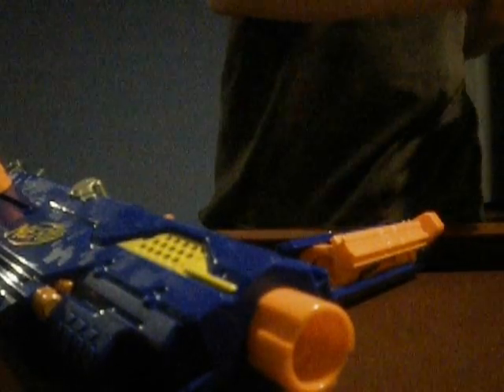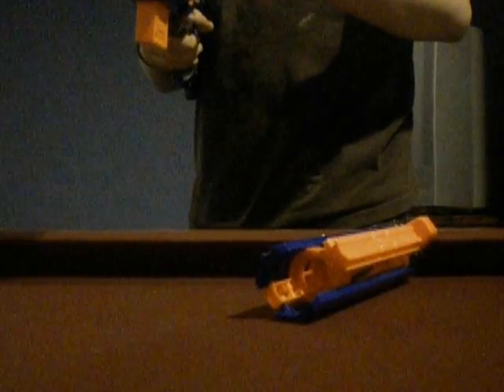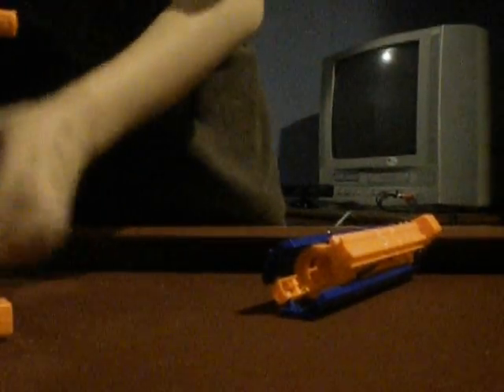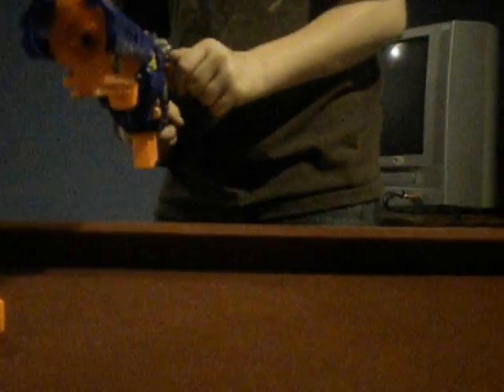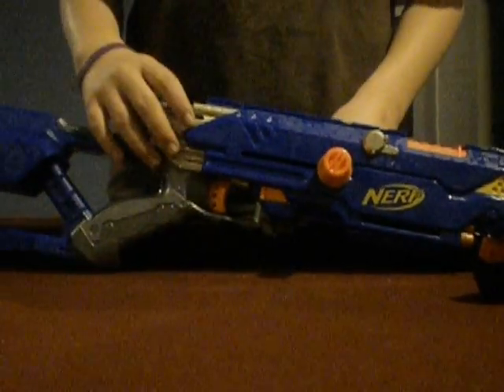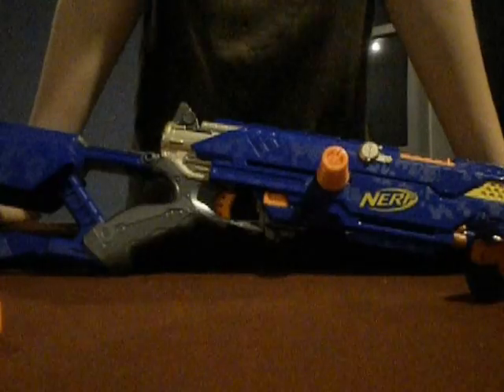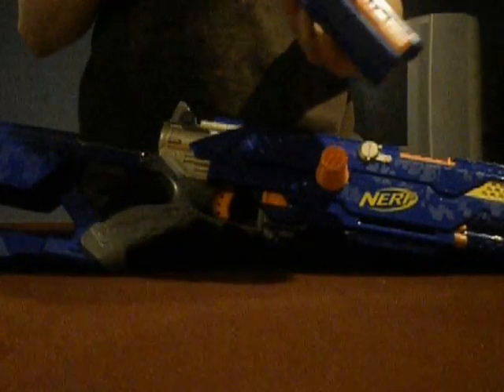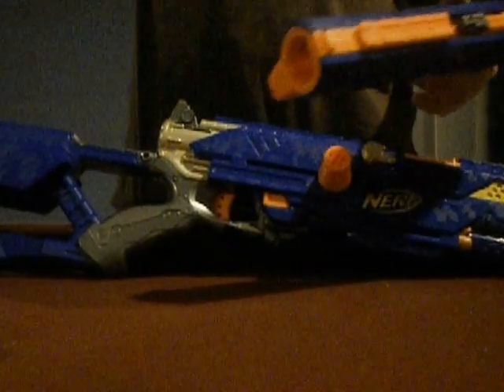Nerf Longstrike Review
I Love This Blaster. Its seems like it is going to be sooooooooooo much fun to mod this thing. It fires decent in its stick form but with a few mods i think i can get it hitting 60' flat and 65' ish at an angle. I really think it is going to be a blast to mod(no pon intended :D).